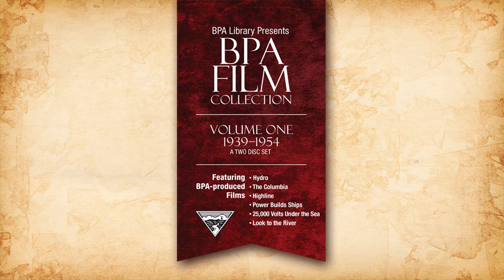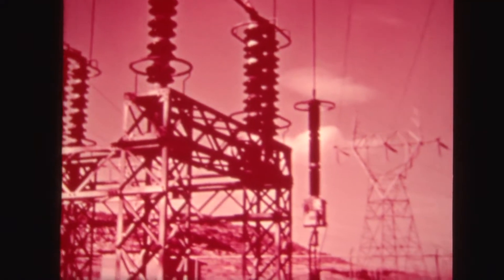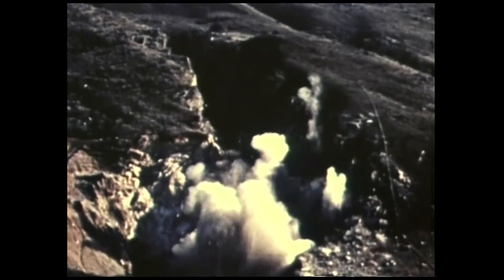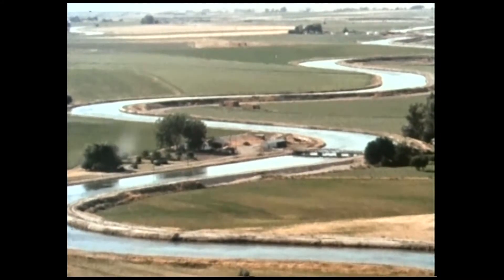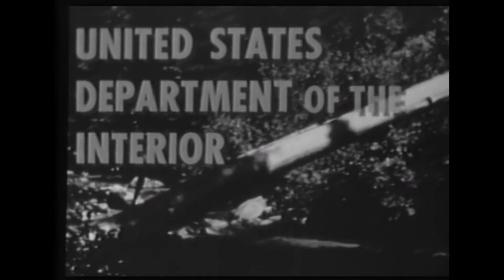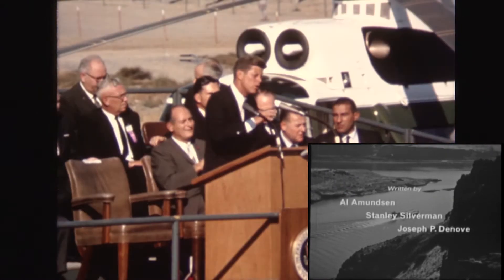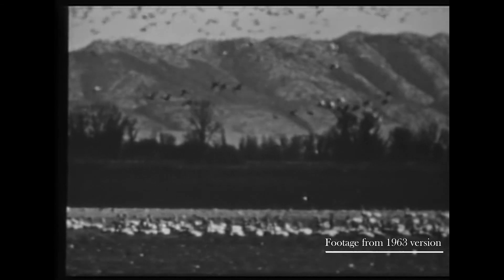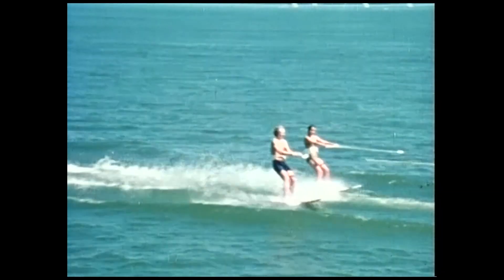Introduction to BPA Film Collection, Volume Two, Part I (1950-1987)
In its early days, the Bonneville Power Administration made films to educate communities, students and business leaders about the benefits of clean, affordable and reliable power from federal hydroelectric dams on the Columbia and Snake rivers.  After promoting the development of the Federal Columbia River Power System and the idea of public power in the 1930s, BPA films began to tell new stories about the Northwest power system and the challenges and victories that took place over the next four decades. Here, BPA librarian Libby Burke introduces the first three films from BPA Film Collection, Volume Two, 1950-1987.

The first film, “Stringing and Sagging a High-Voltage Transmission Line” (1950), is about BPA engineers determining what kind of cable to use, and how to string it and sag it for the best transmission of high-voltage electricity. The next film, “The World Behind Your Light Switch” (1966), explains the thousands of uses of electricity and how the power grid is maintained. Burke also highlights “Great River” (1973), which covers many aspects of getting electricity and water to the people. Burke compares this 1973 version with the original made in 1963. For background on the other four films in the collection, watch part two